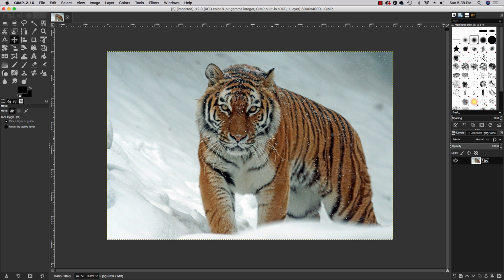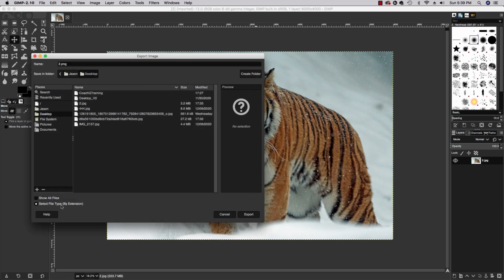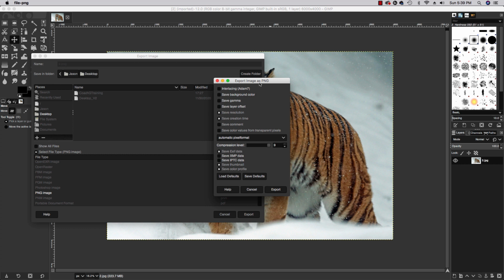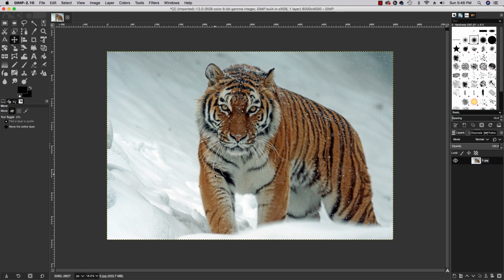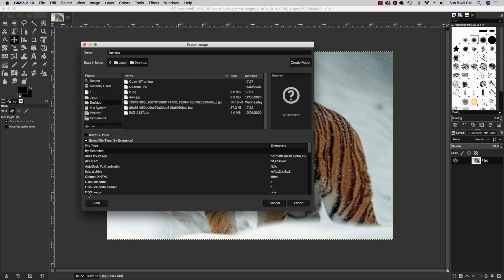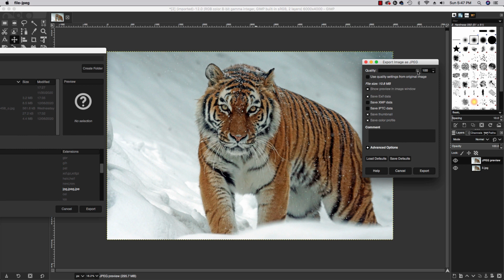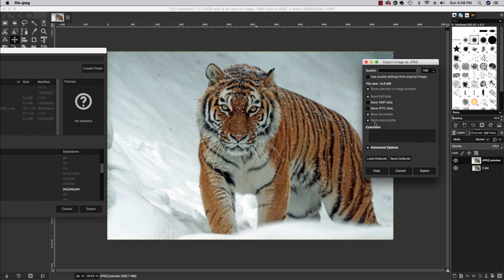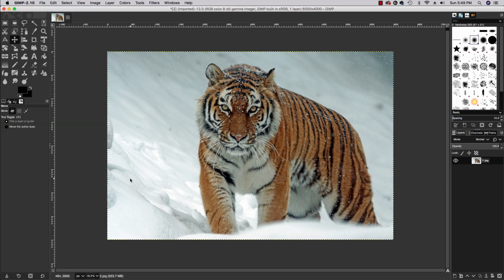Exporting to PNG and JPG in GIMP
Learn how to export images in GIMP to jpg and png file formats.